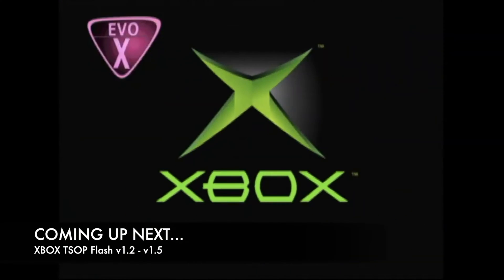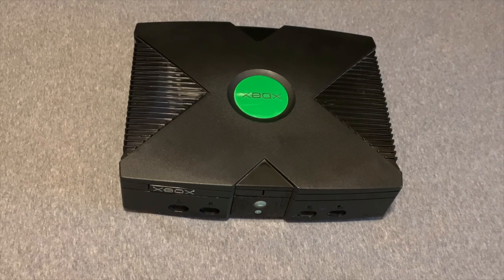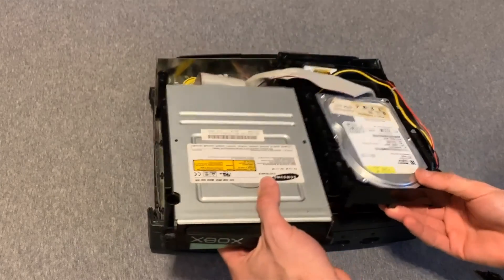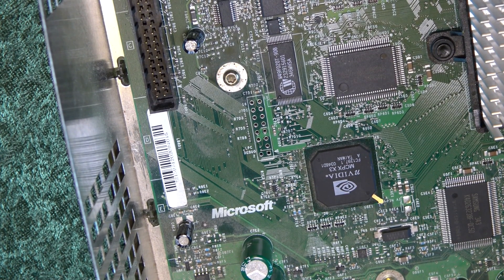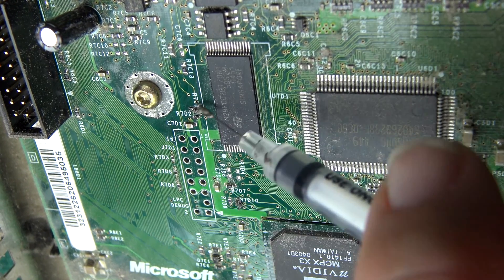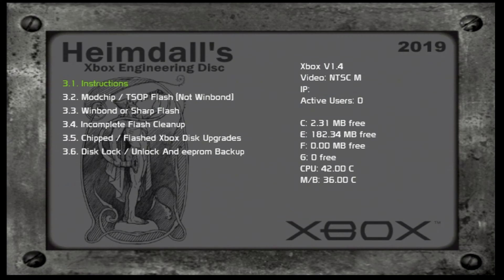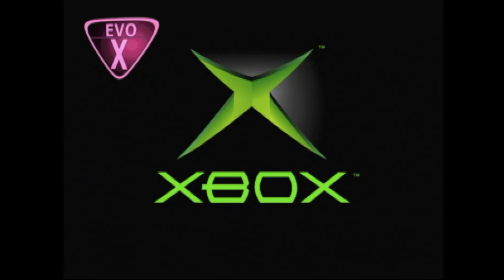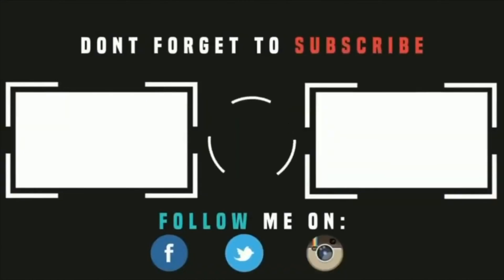XBOX TSOP Flash Tutorial How To Guide v1 2 v1 5 Hynix Hyundai ST ONLY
Upgrading the BIOS in your Xbox opens up many new possibilities, not the least of which is upgrading the hard drive. In this video, you’ll learn how to flash the TSOP (Thin Small Outline Package), or flash memory, on your Original Xbox with custom firmware that creates all kinds of new opportunities and functionality. This applies to Xbox consoles with version 1.2 to version 1.5 motherboards only. Also, your Xbox must be soft modded in order to run the TSOP flash DVD, HeXEn 2019.

(This is the original post with the download but it has been reported as down recently, will continue to monitor)

This will work well for bridging those points:
Chemtronics CircuitWorks CW8100 No Clean Flux Dispensing Pen, 9ml
(Amazon link)